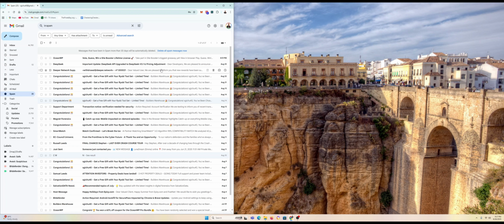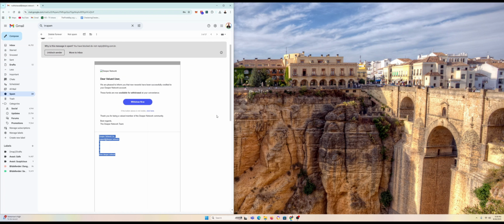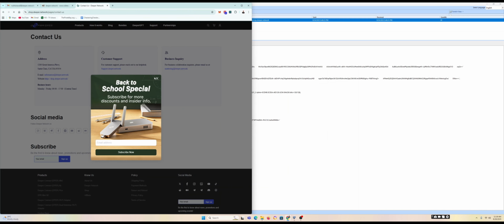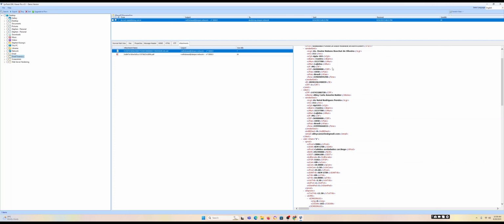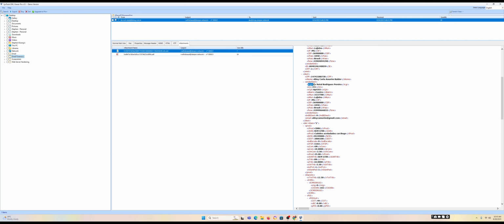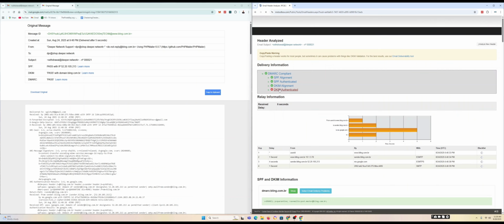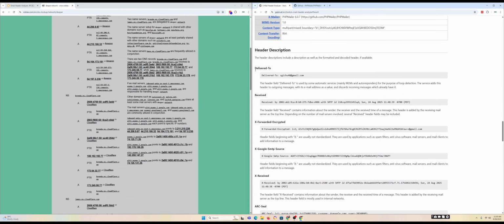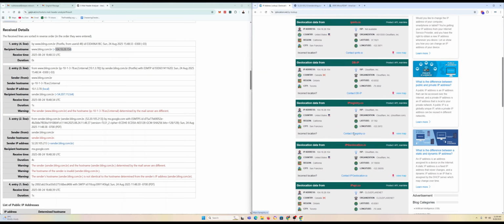Email Forensics: How to Trace IP from Emails & Track Location (Investigating Deeper Network Scam)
🚨 Phishing Case Study: Real Email Investigation 2025 🚨

In this video, I perform a step-by-step forensic analysis of a phishing campaign that combined:

1. A Deeper Network scam email pretending to offer withdrawal rewards
2. A Brazilian NF-e XML electronic invoice attachment (Nota Fiscal Eletrônica)
3. Delivery via Bling ERP mail servers (bling.com.br), which passed SPF, DKIM, and DMARC

I’ll show how attackers abused legitimate infrastructure to bypass spam filters, and how I validated the message using professional tools.

🔍 Investigation Workflow

1. Extracting the EML

The suspicious email was exported as an .eml file.
I analyzed it safely offline using SysTools EML Viewer, preventing accidental clicks.

2. Header Analysis

Loaded the raw headers into Gaijin Email Header Analyzer and MXToolbox Header Analyzer.

Identified mismatches:
• Confirmed the abuse of Bling’s ERP infra (Amazon AWS IP 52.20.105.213).

3. Email Verification

• Used Hunter.io Email Verifier and ZeroBounce to check legitimacy of sender domains.
• Results showed inconsistencies with the reply-to address, confirming spoofing/social engineering.

4. Attachment Analysis (NF-e XML)

• Parsed the XML invoice fields (issuer, recipient, totals, tax info).
• While structurally valid, its presence was purely a lure to appear trustworthy.

⚠️ Key Findings

• The email passed SPF, DKIM, and DMARC because it originated from a legitimate ERP platform (bling.com.br).
• Attackers used multi-domain spoofing (Used different Return-Path and  Reply-To).
• The withdrawal reward lure was a front for phishing/credential theft.
• The XML invoice attachment served as a social engineering reinforcement, not a payload.

🗂 Tools Mentioned